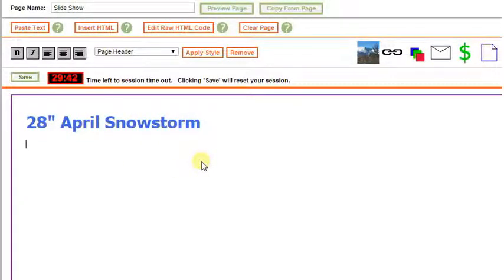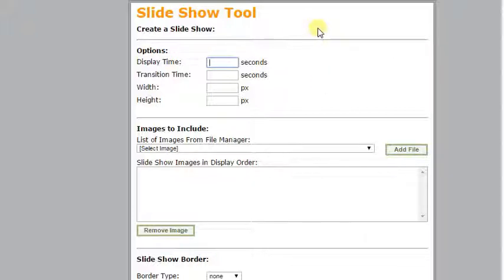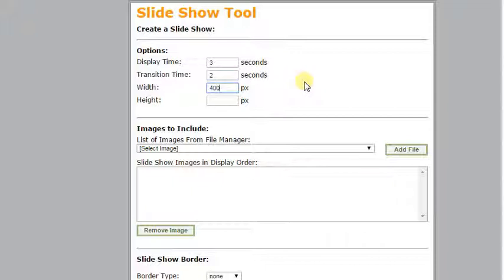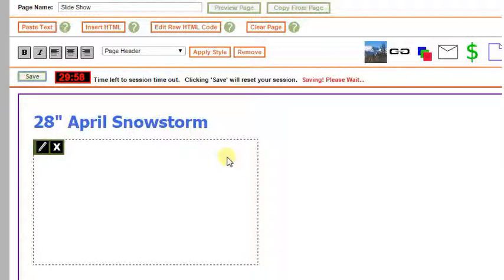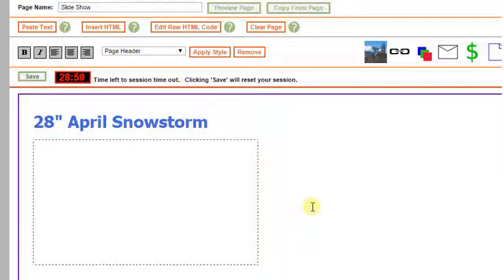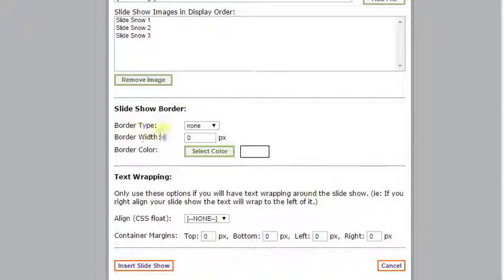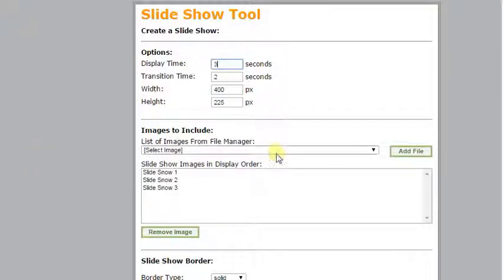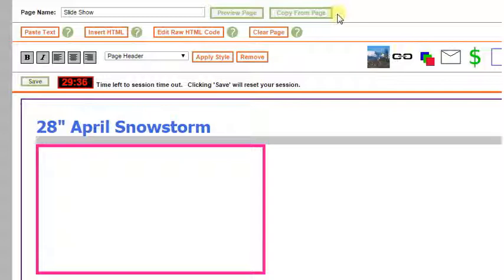Slide Show Tool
How to easily create a slide show in your